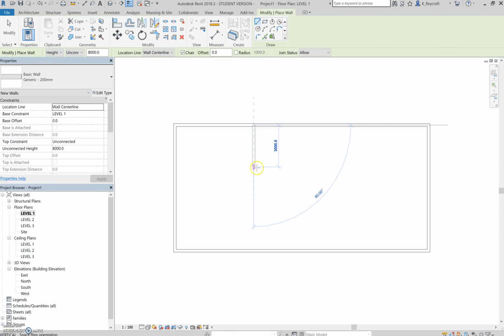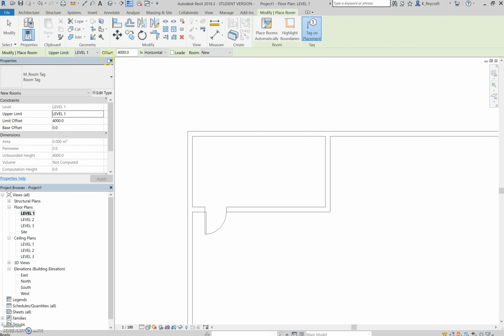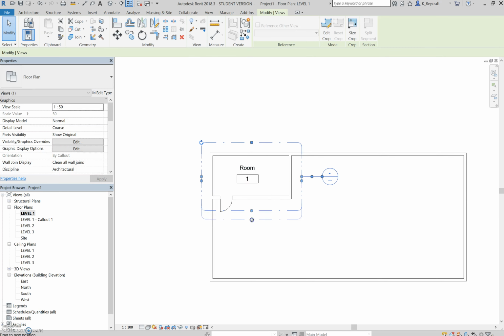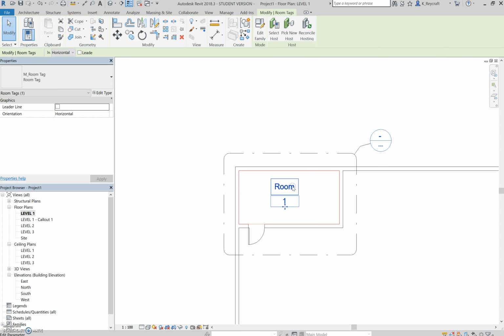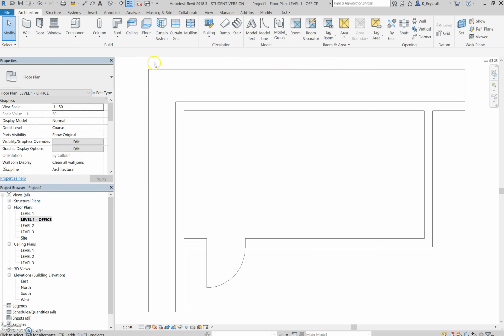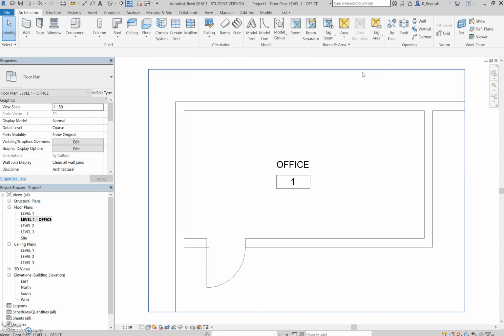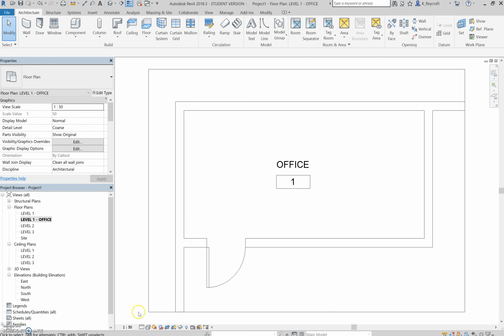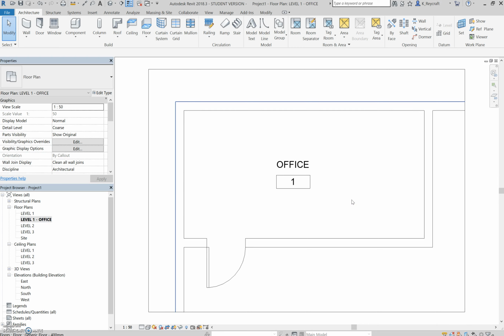Adding Room Tags to Existing Rooms